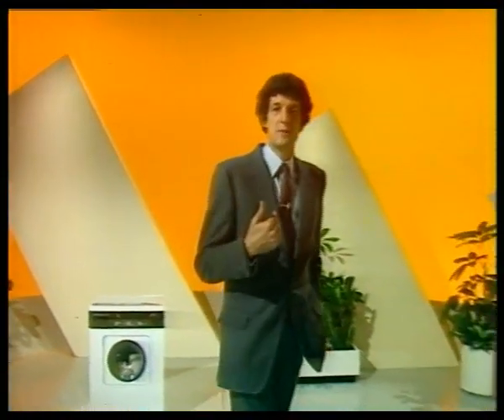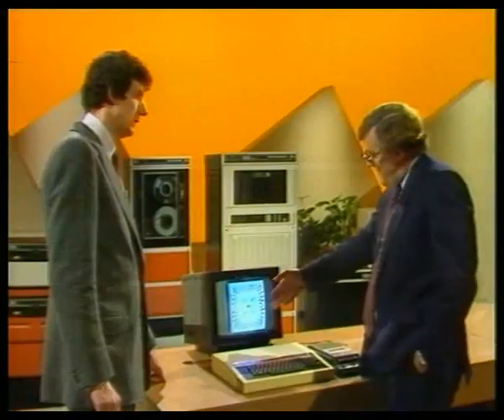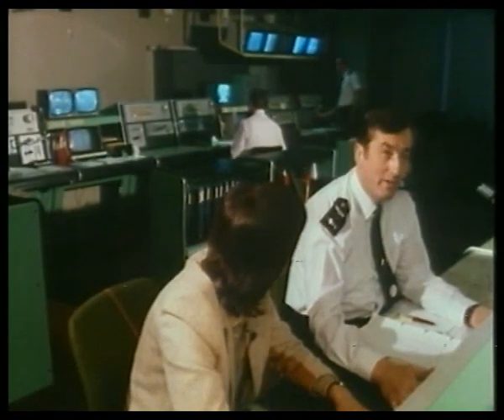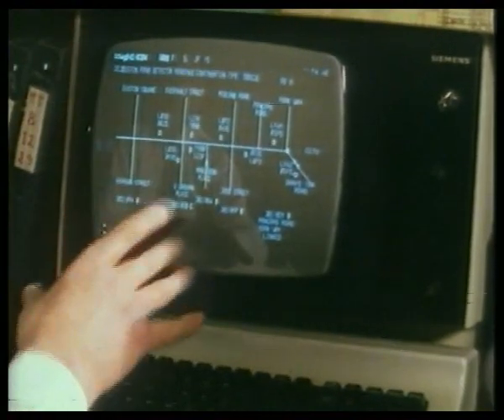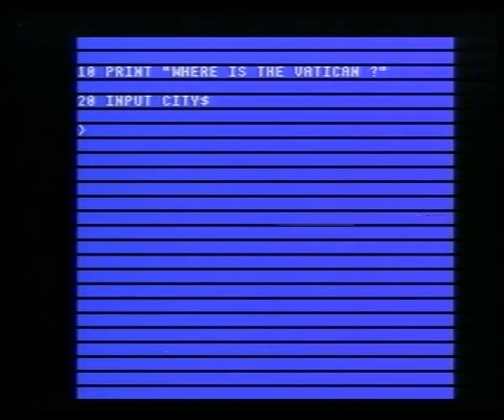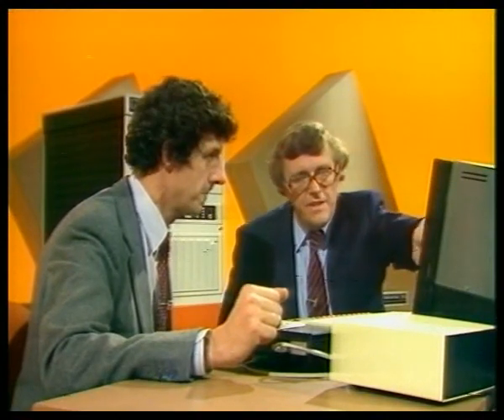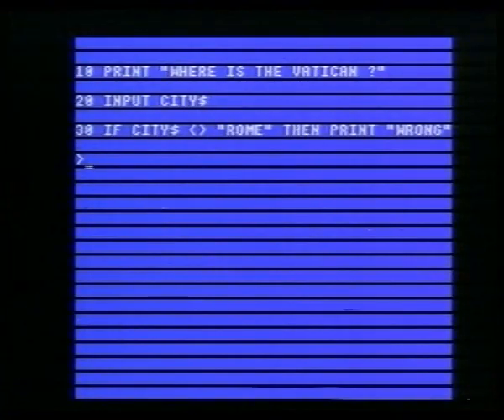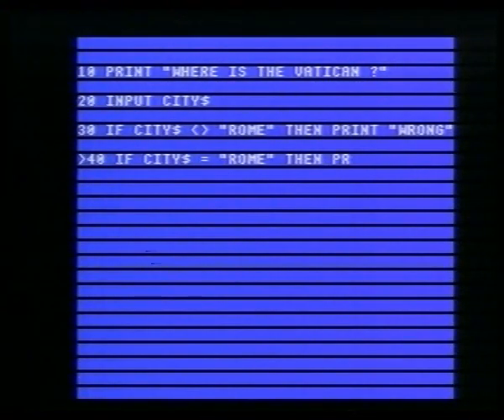The Computer Programme Episode 2: Just One Thing After Another (basic processing concepts)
The Computer Programme was a TV series, produced by Paul Kriwaczek, originally broadcast by the BBC (on BBC2) in 1982. The idea behind the series was to introduce people to computers and show them what they were capable of. The BBC wanted to use their own computer, so the BBC Micro was developed as part of the BBC Computer Literacy Project, and was featured in this series. The series was successful enough for two series to follow it, namely Making the Most of the Micro in 1983 and Micro Live from 1984 until 1987.
The two studio presenters were Ian McNaught-Davis (known as 'Mac') and Chris Serle, the former showing the latter some of the rudimentary basics of computer operation and BASIC programming. The 'on location' reporter was Gill Nevill.

Each programme would normally start with either Serle or McNaught-Davis introducing a real life situation where computers are being (or could be) applied - examples included the office, a car factory and the British Library. This would form the theme which would underpin the demonstrations shown on the programme.